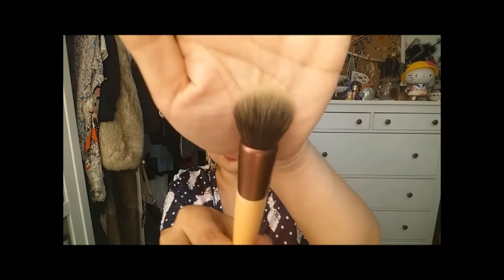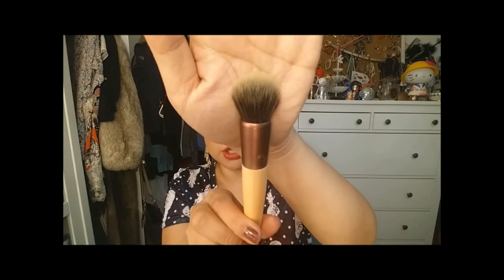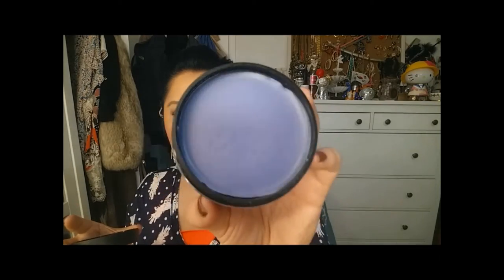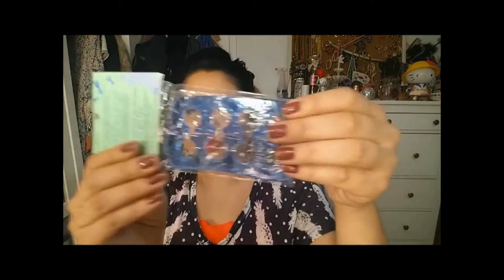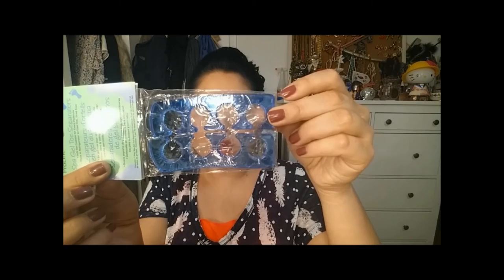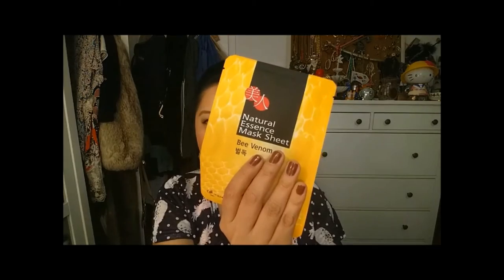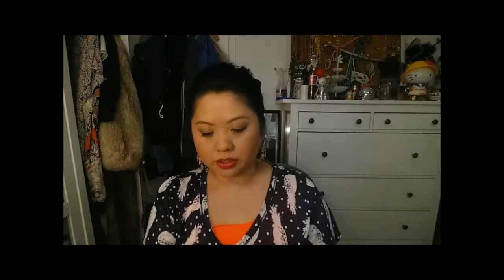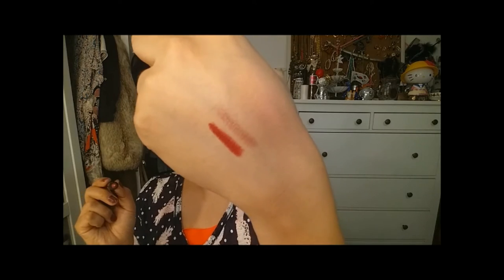My Birthday Haul & Other Goodies